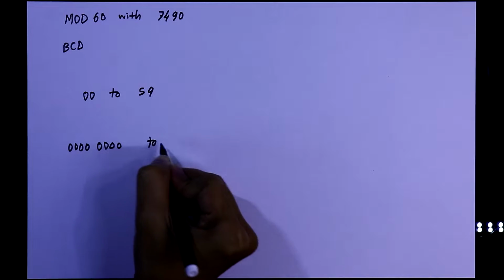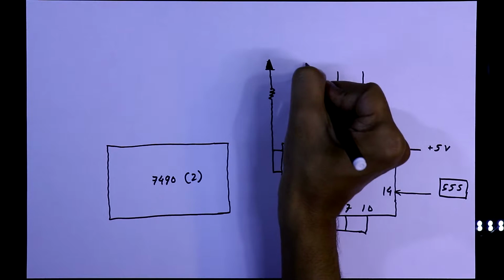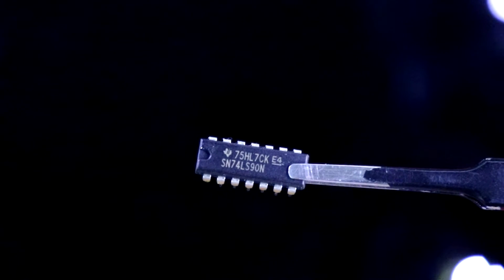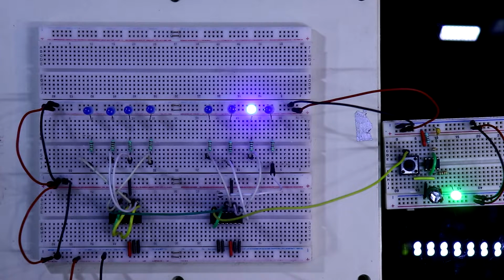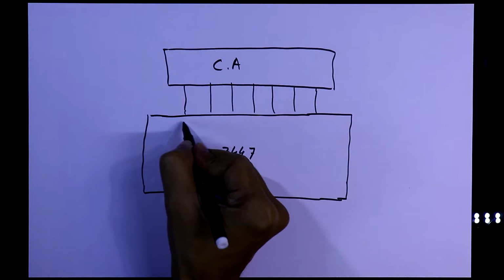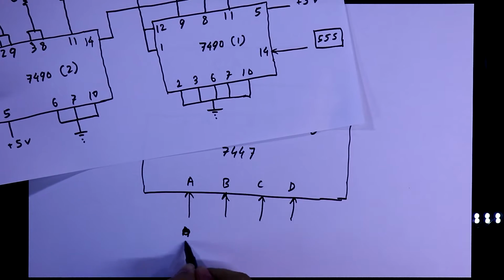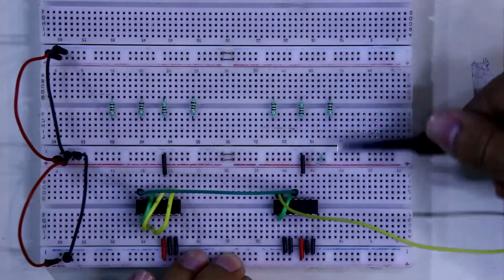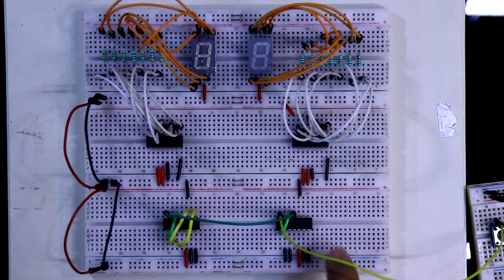MOD 60 using 7490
In this video, MOD60 using 7490, I have explained how to make a MOD 60 counter using IC sn74ls90. It is a decade counter IC and output of this IC is in BCD code. MOD 60 is 0 to 59 counter circuit. This circuit is used to make digital clock in second hand and minutes hand.

Required Components:

IC:                       sn74ls90   x 2
Resistors:          220 Ω
Miscellaneous: LEDs
                            Breadboard